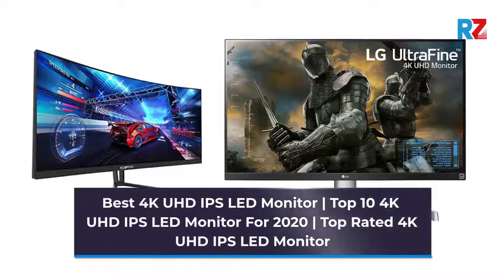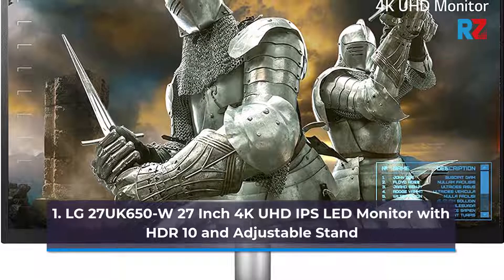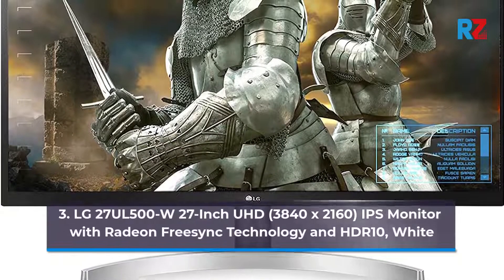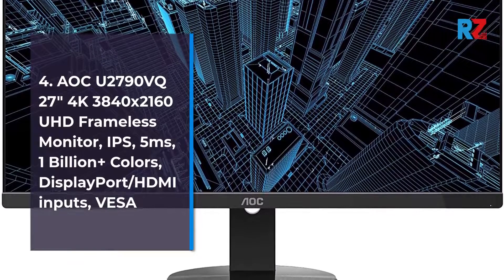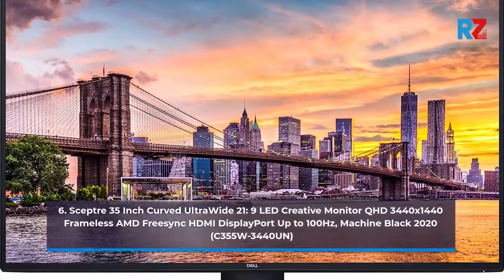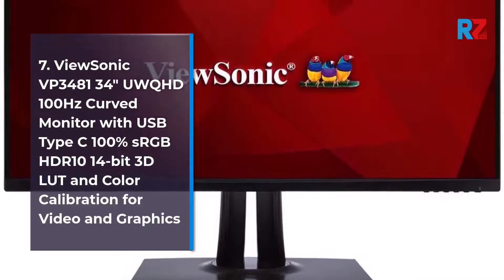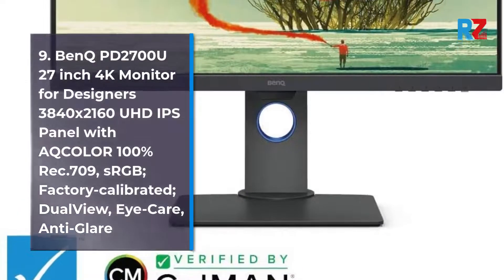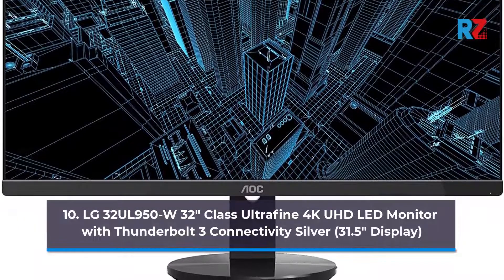Best 4K UHD IPS LED Monitor | Top 10 4K UHD IPS LED Monitor For 2022 | Top Rated 4K UHD IPS LED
Best 4K UHD IPS LED Monitor | Top 10 4K UHD IPS LED Monitor For 2022 | Top Rated 4K UHD IPS LED Monitor
1.Visit the LG Store 4K UHD IPS LED Monitor
2.Visit the Dell Store 4K UHD IPS LED Monitor
3.Visit the LG Store 4K UHD IPS LED Monitor
4.Visit the AOC Store 4K UHD IPS LED Monitor
5.Visit the LG Store 4K UHD IPS LED Monitor
6.Visit the Sceptre Store 4K UHD IPS LED Monitor
7.Visit the ViewSonic Store 4K UHD IPS LED Monitor
8.Visit the Dell Store 4K UHD IPS LED Monitor
9.Visit the BenQ Store 4K UHD IPS LED Monitor
10.Visit the BenQ Store 4K UHD IPS LED Monitor